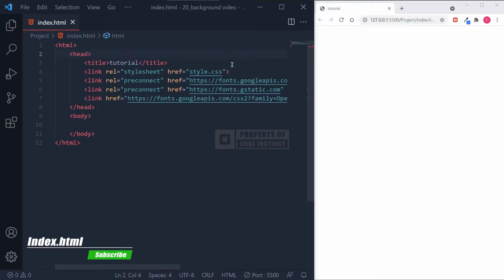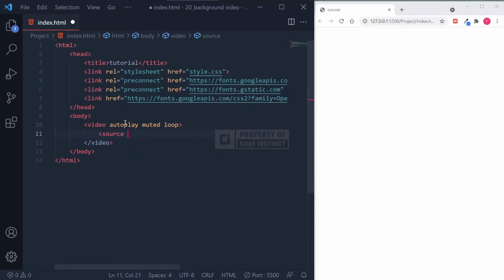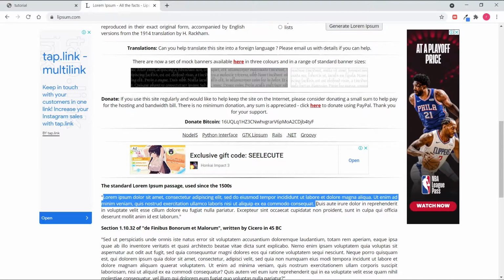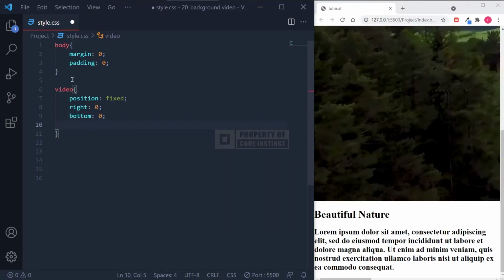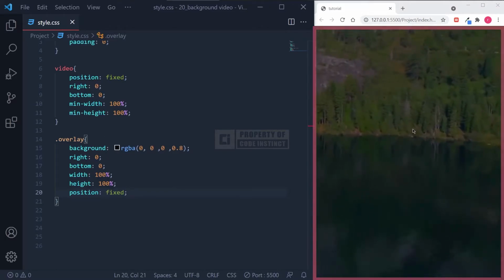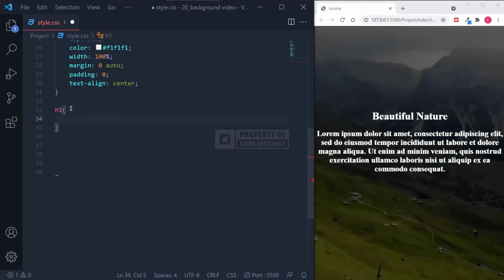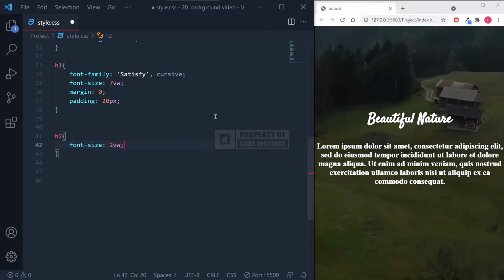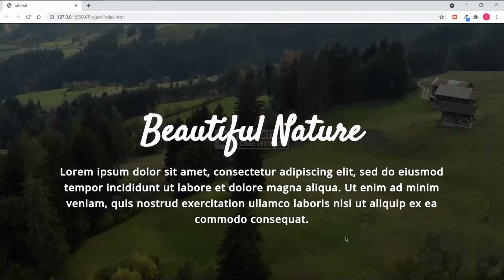Turn your Boring Website Background into Awesome with Video Background - HTML and CSS TUTORIAL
Hello everyone! Today im gonna show you on how to apply full background video in your web background. This tutorial is mainly focus on HTML and CSS to apply the video as the web background.

Timestamps:

00:00 - Intro
00:15 - File Project Preview
00:39 - HTML Part
02:27 - Lipsum Website
03:05 - CSS Part
07:03 - Result
07:15 - Closing

Video Created By: R.Y Baskara